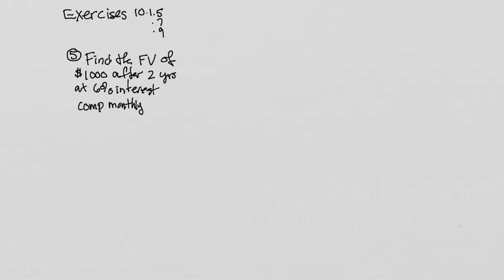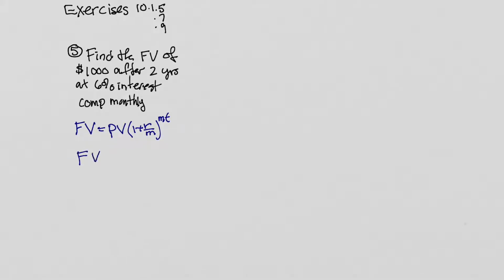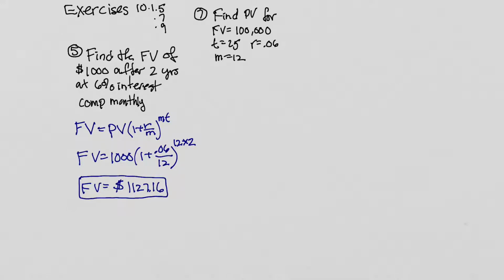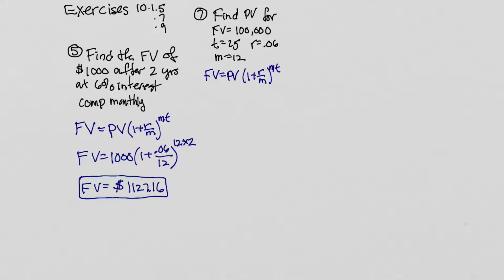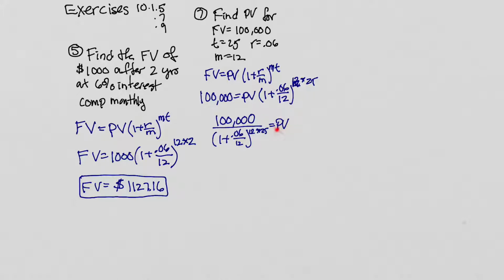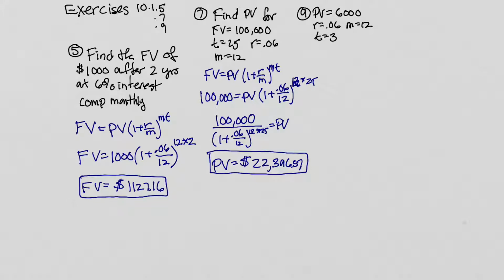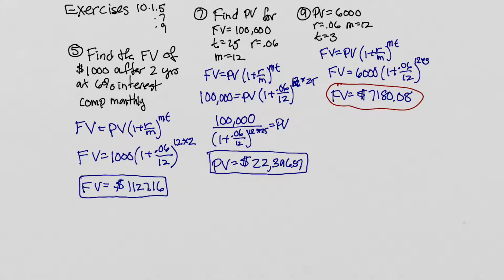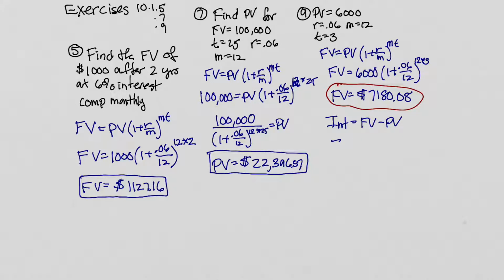01 Chapter 10.1, Exercises 5, 7, 9